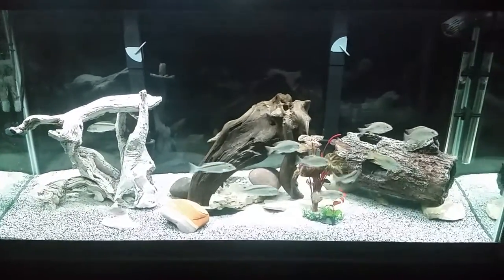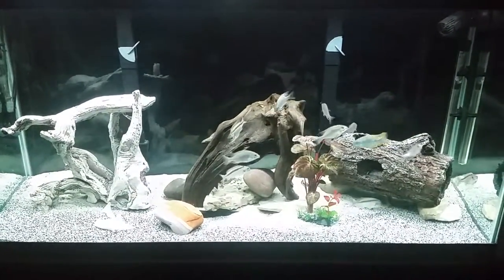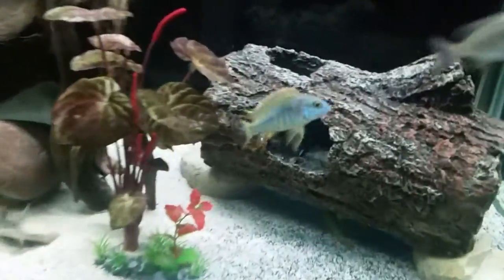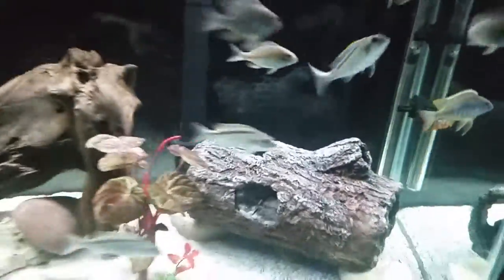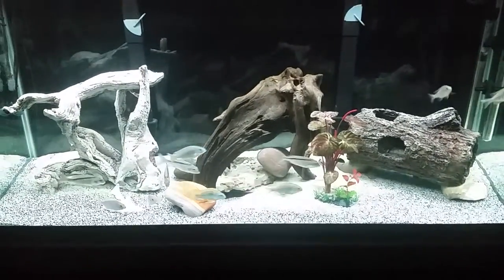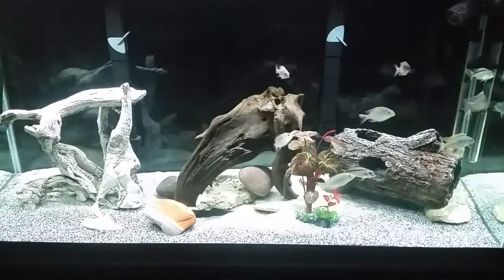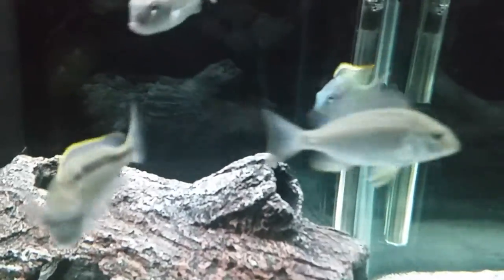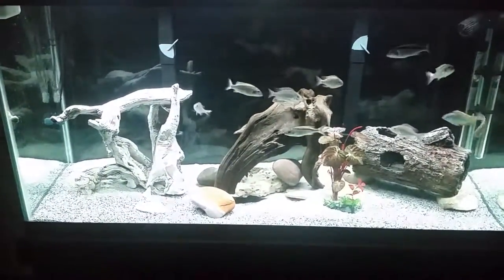90 gallon Mbasi Lethrinops tank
Mbasi lethrinops